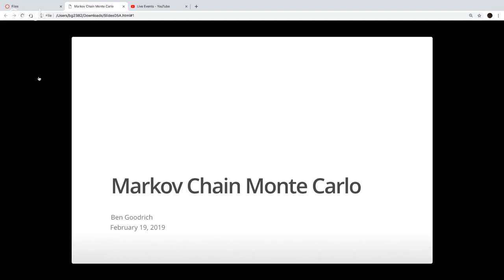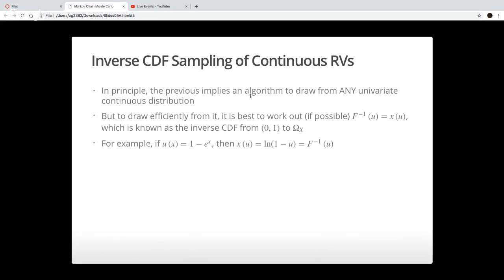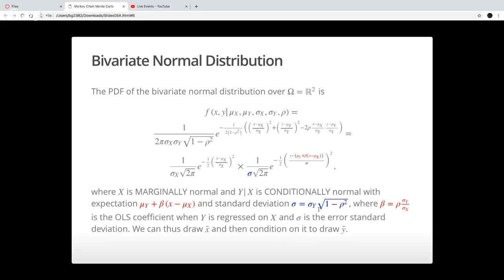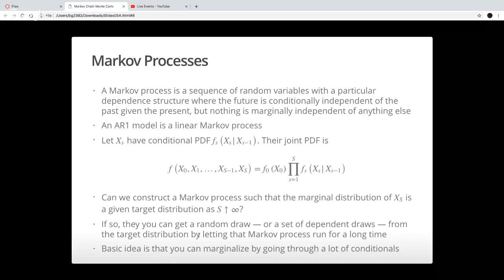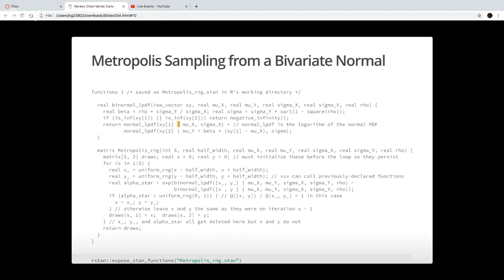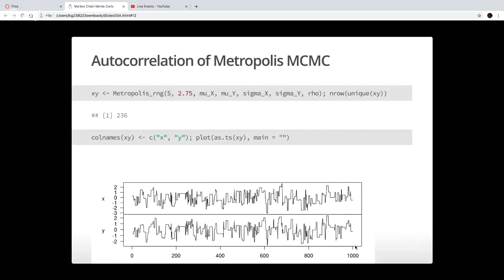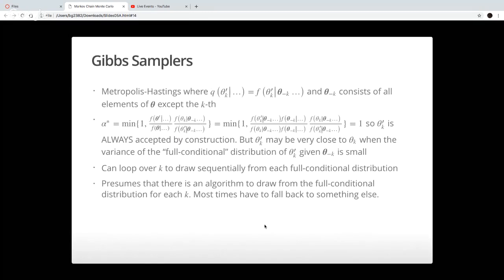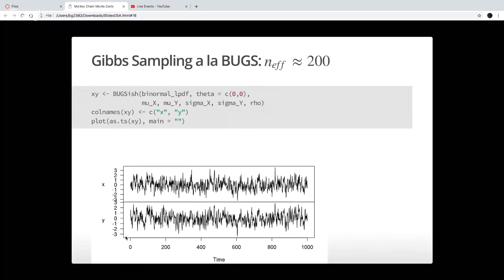Markov Chain Monte Carlo (GR5065 2019-02-19)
Does not cover No U-Turn Sampling or Hamiltonian Monte Carlo yet